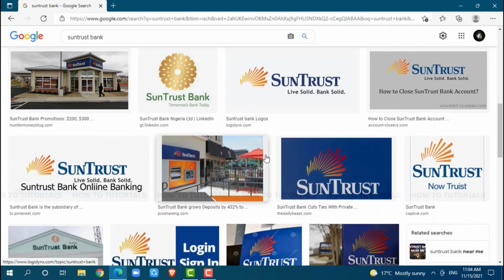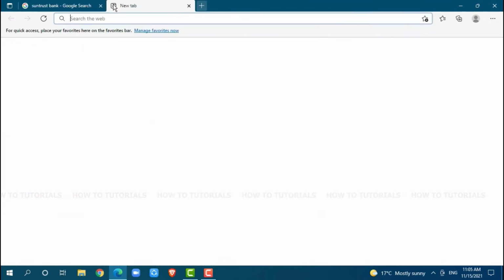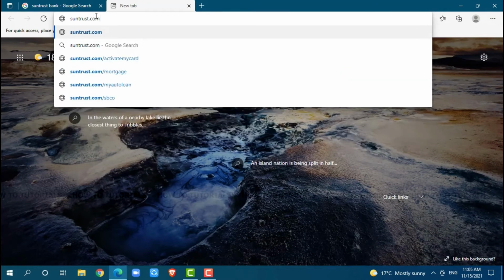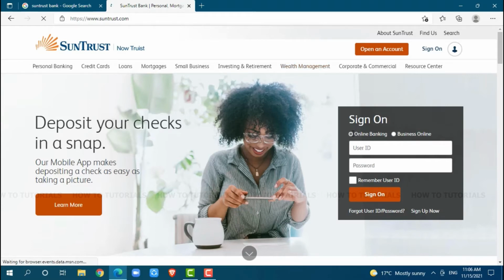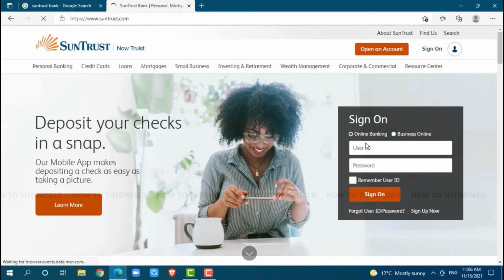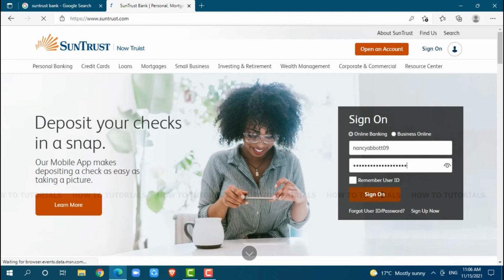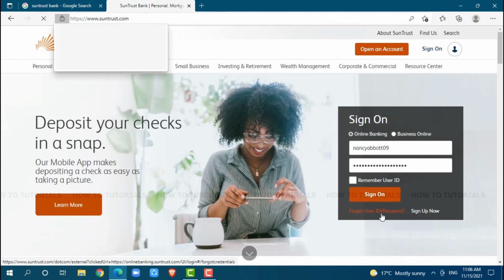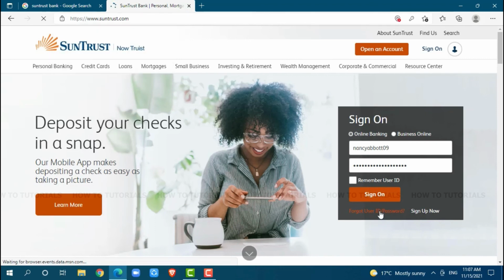How To Login SunTrust Bank Online Banking | SunTrust Bank Online Account Sign In Help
"How To Login SunTrust Bank Online Banking 2021 | SunTrust Bank Online Account Sign In Help | SunTrust.com" - A Video Guide by How To Tutorials.

This tutorial video guides you on how you can get sign in to Banking account of Suntrust Bank.
1. Open any browser and search in for suntrust.com and press ‘Enter’.
2. At the webpage, select online banking and Provide User ID and password of your banking account. Click ‘Sign On’.
You will get logged in to your banking account of  Suntrust Bank.
Just incase if you forgot your online id or password then you go further by clicking on ‘Forgot User ID or Password’.